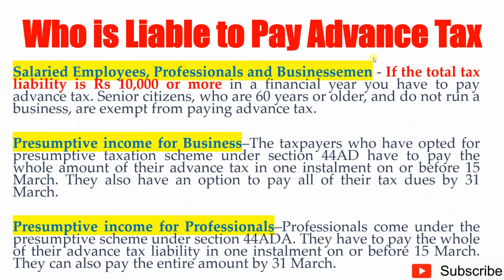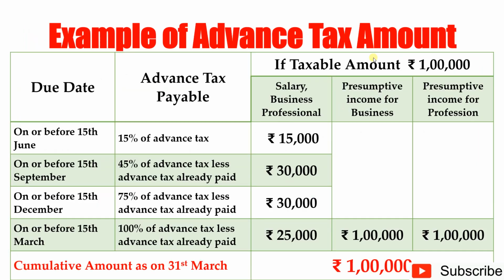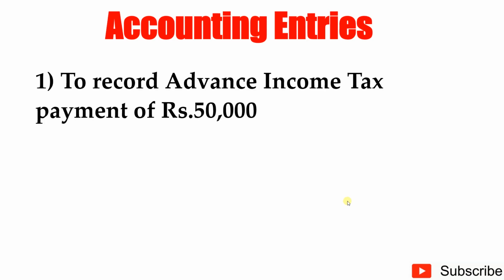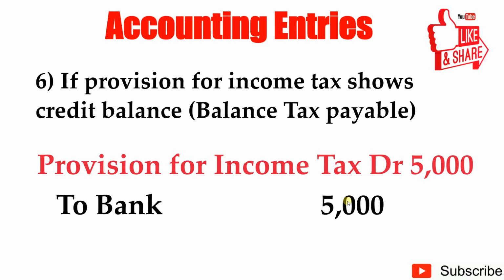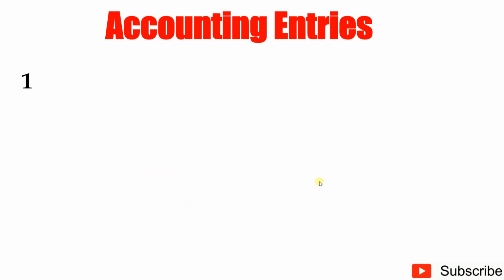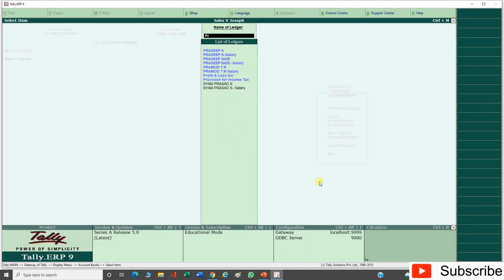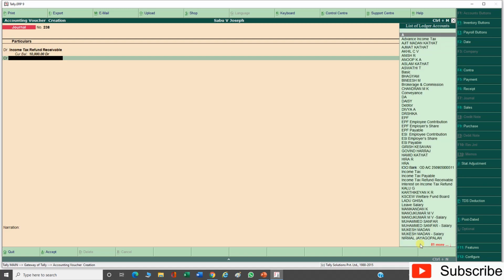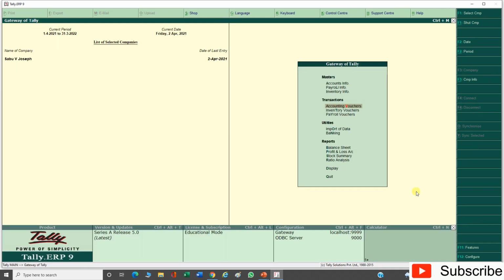Income Tax Journal Entries | Advance Tax | Provision for Income Tax | TDS | Self - Assessment Tax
From this video you can study how to pass journal entries relating to Income Tax in different situations